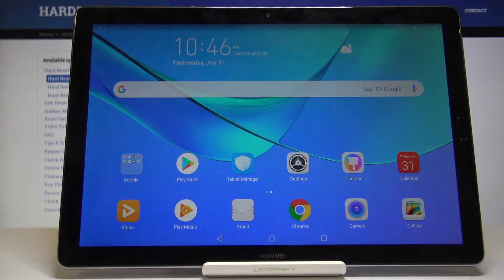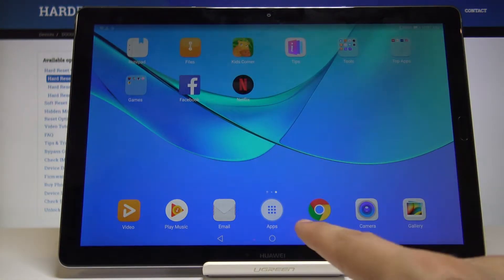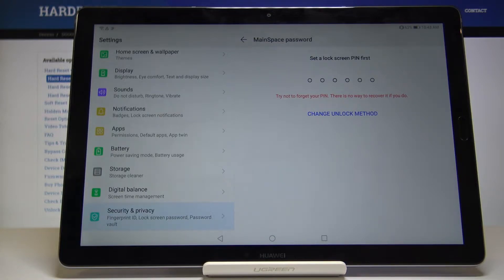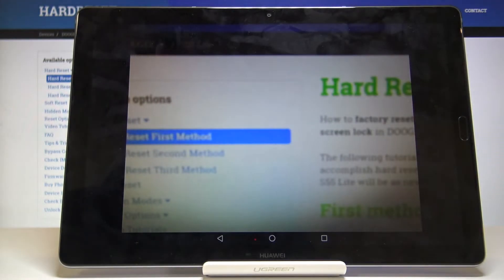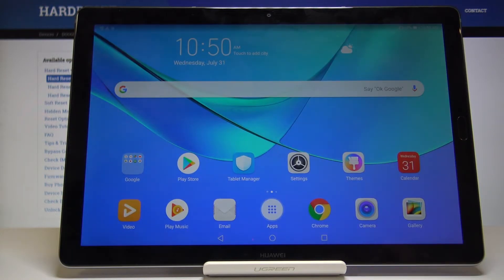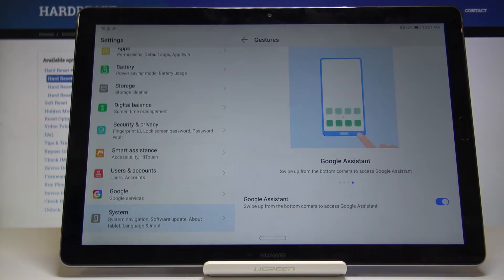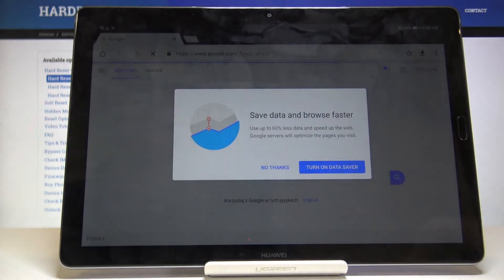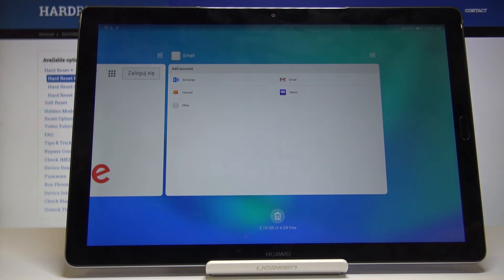Find Out the Coolest Features in HUAWEI MediaPad M5 - Tips & Tricks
Learn more about HUAWEI MediaPad M5:
We are gladly present the coolest tips and tricks on your Huawei MediaPad M5. Would like to find out all of them, then you have to follow our short instruction above and get access to these advanced features. Let’s make your life easier by discovering new interesting and useful features.

How to use top tricks in HUAWEI MediaPad M5? How to access advanced features in HUAWEI MediaPad M5? How to secret codes in HUAWEI MediaPad M5? How to find super features in HUAWEI MediaPad M5? Which coolest features are in HUAWEI MediaPad M5?